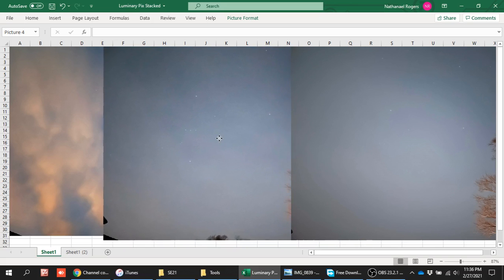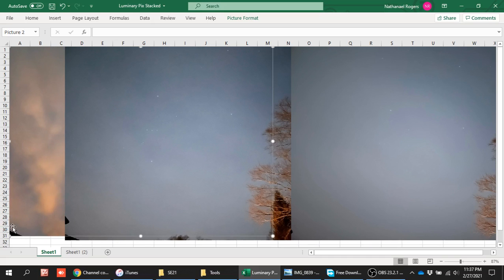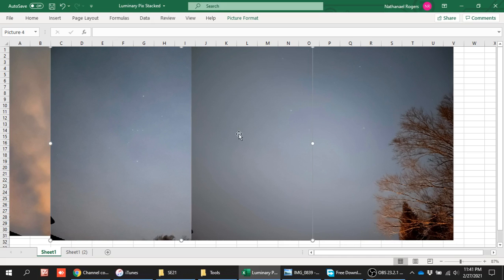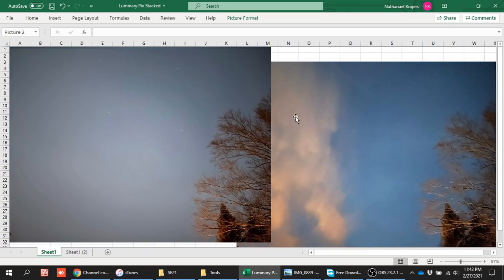Prep for 2021 Spring Equinox, Part 1 (Camera Issues)